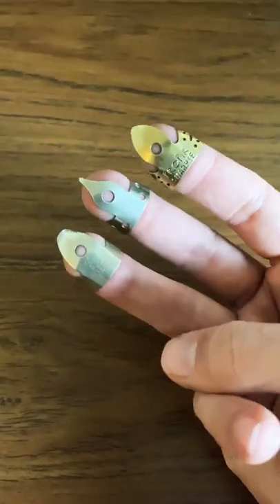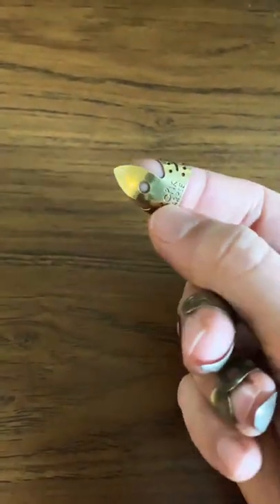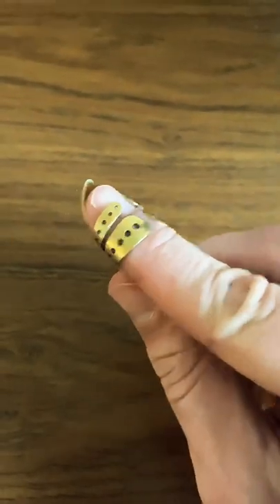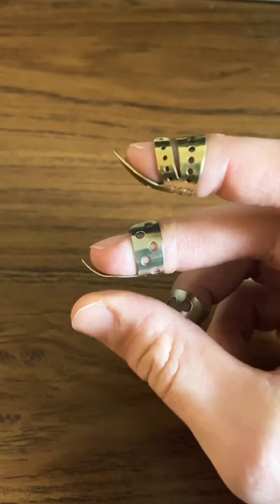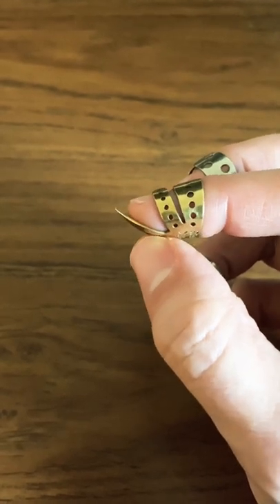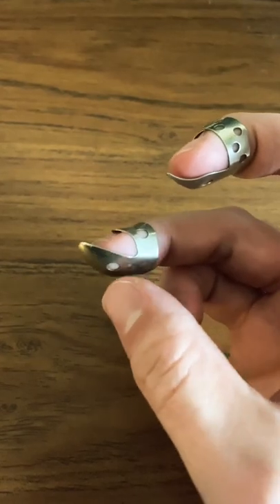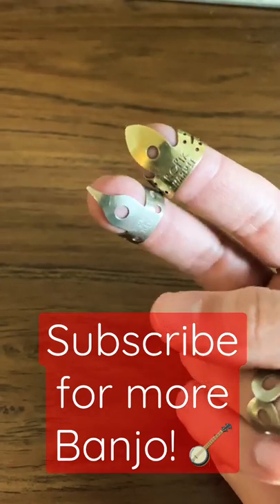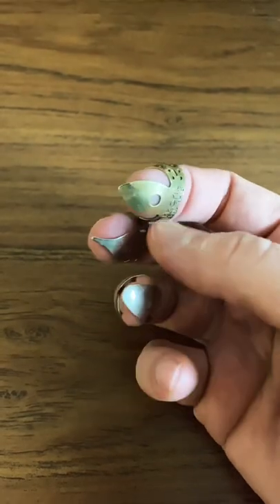Comparing 3 Different Banjo Picks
Here we will be comparing 3 different banjo finger picks. Each banjo pick has  strengths and and weaknesses.